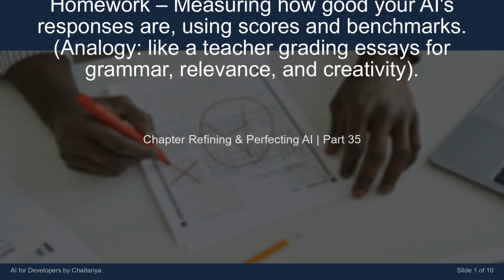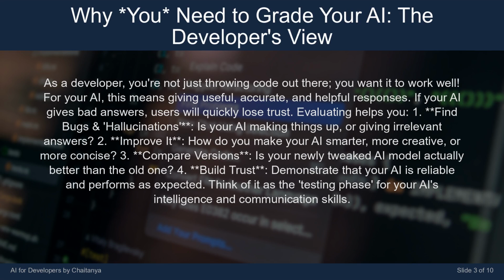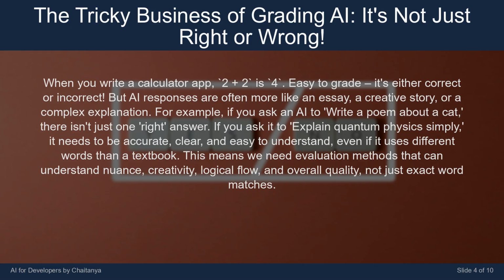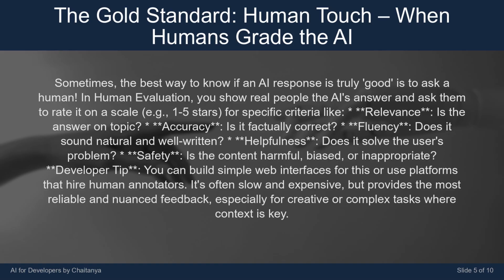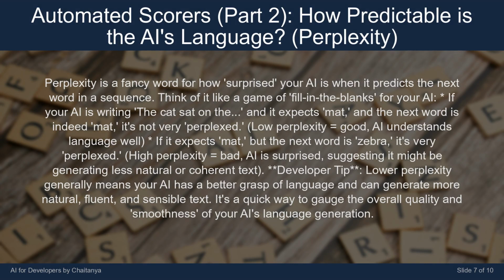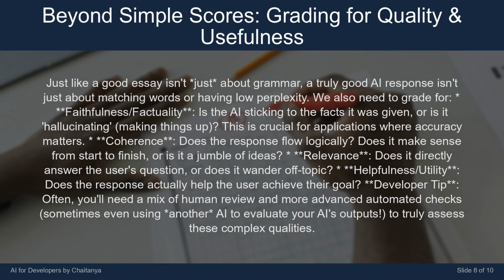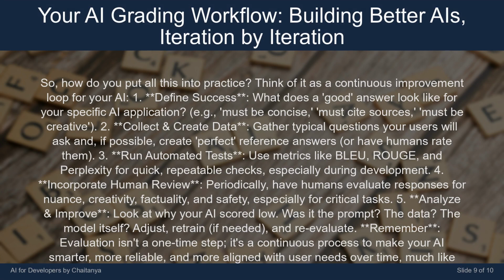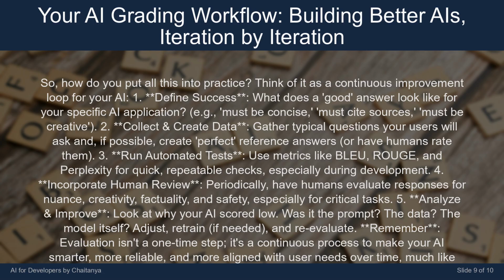LLM Evaluation Metrics: How to Grade Your AI's Homework – Measuring how good your AI's responses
Today's Lesson: LLM Evaluation Metrics: How to Grade Your AI's Homework – Measuring how good your AI's responses are, using scores and benchmarks. (Analogy: like a teacher grading essays for grammar, relevance, and creativity).